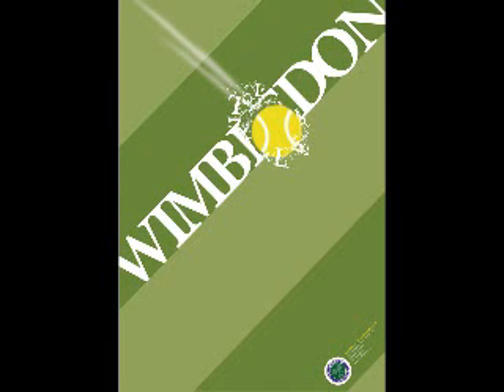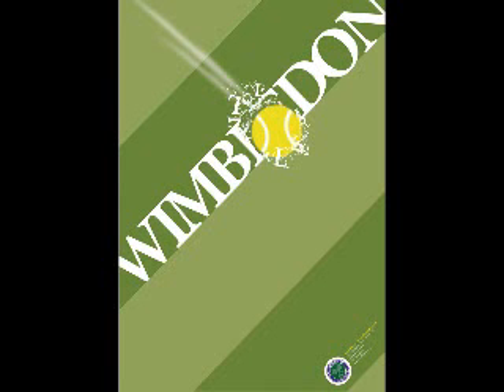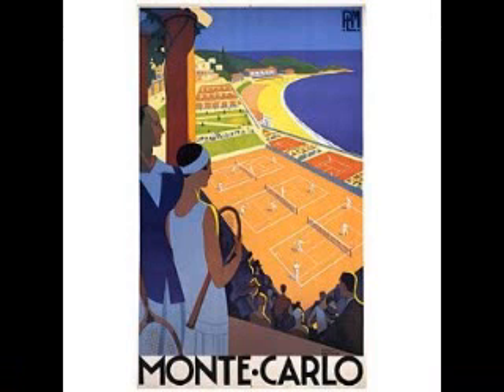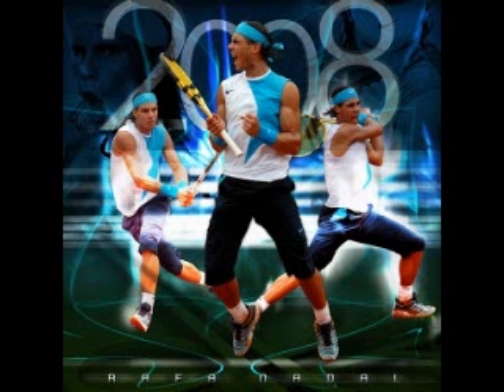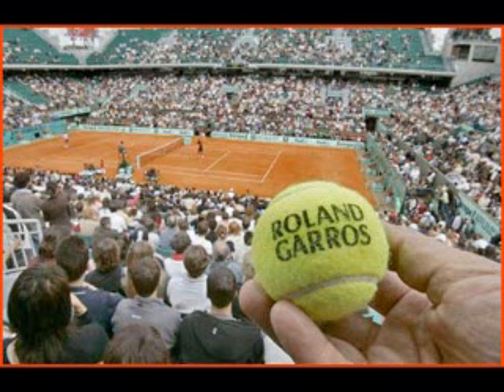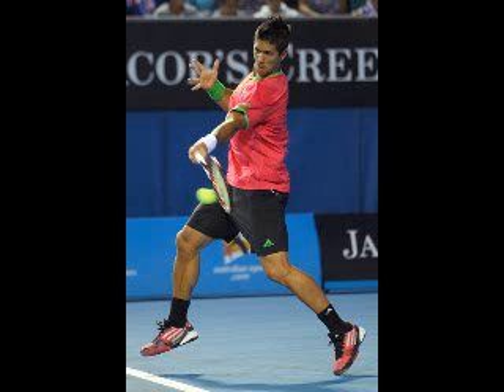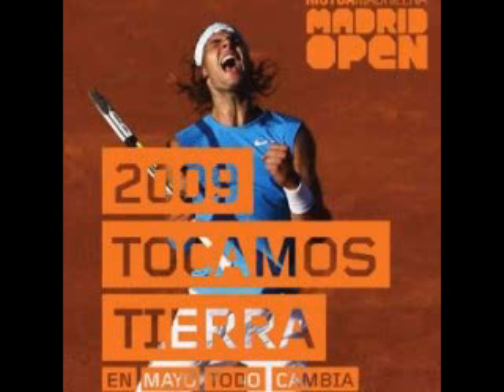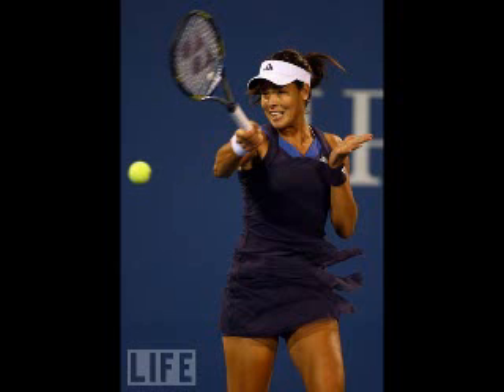Tennis in Europe- geography project